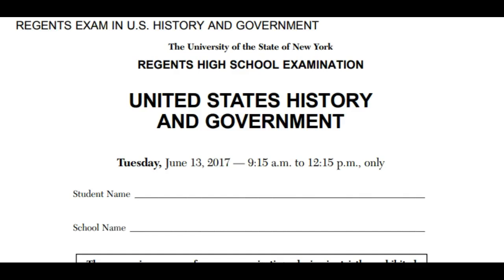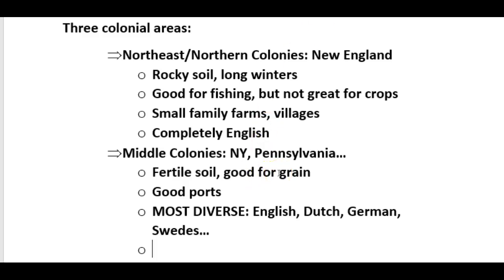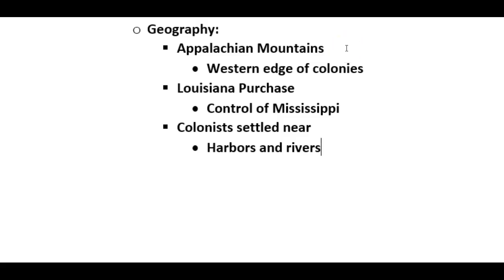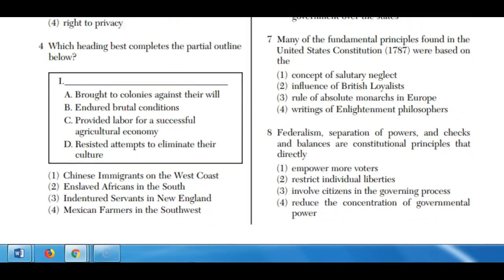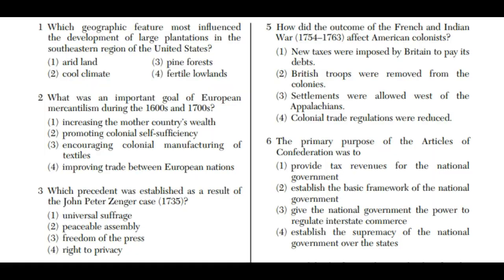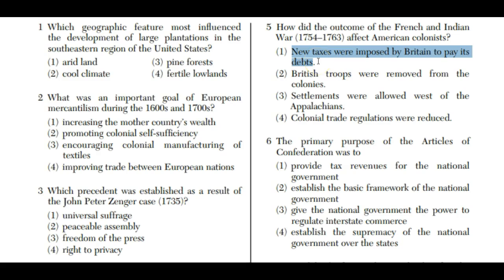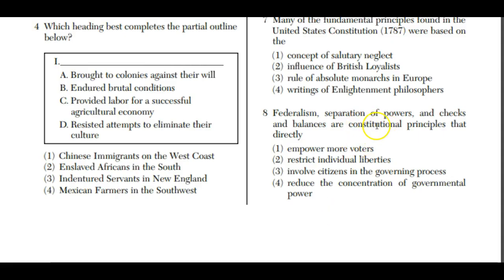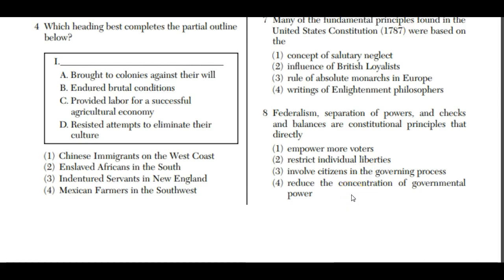US History Regents June 2017 Q 1-14